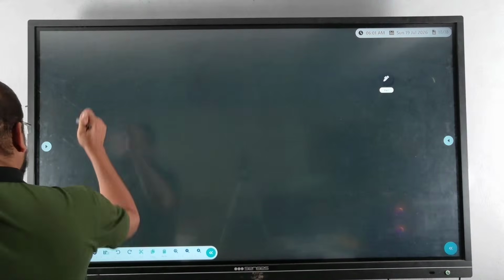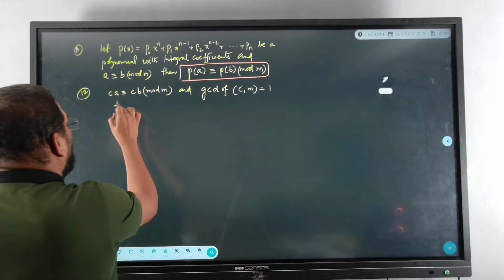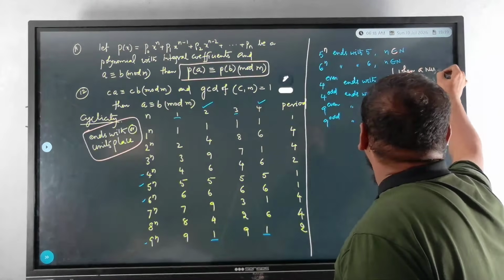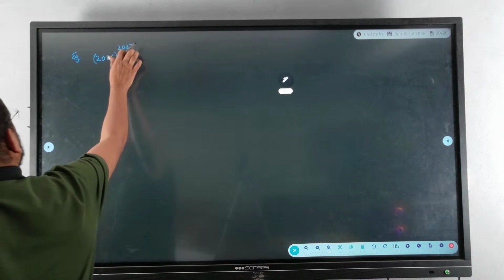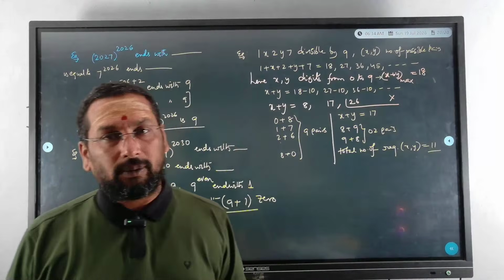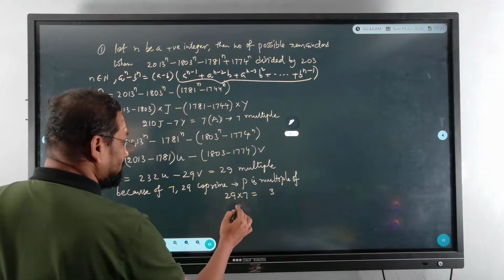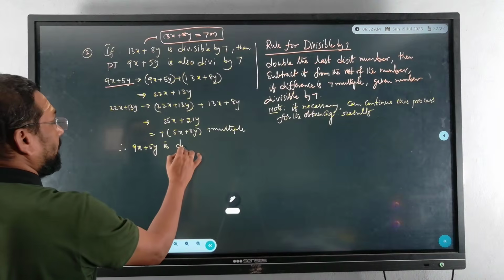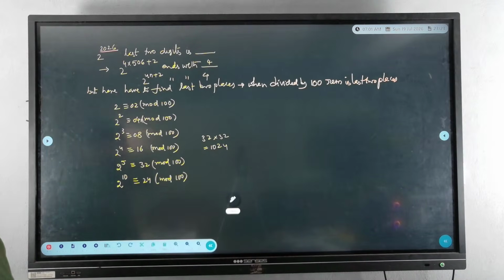IOQM_Pre RMO_Number Theory_Congrueny_Cyclicity_day 04